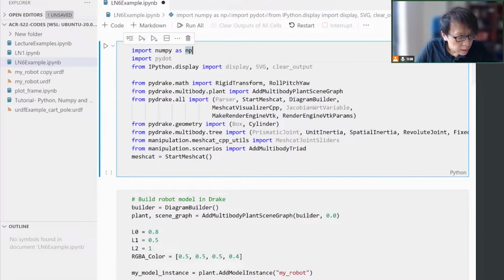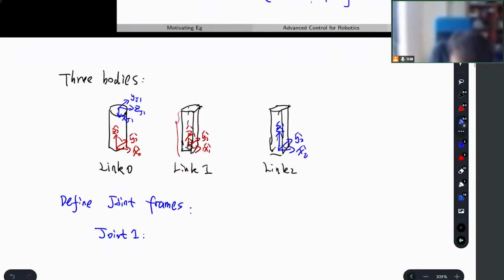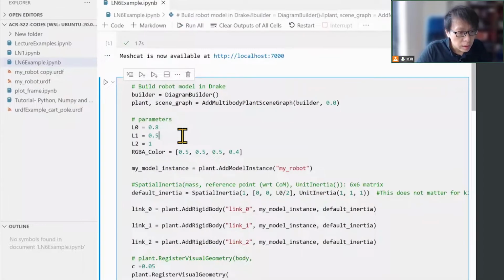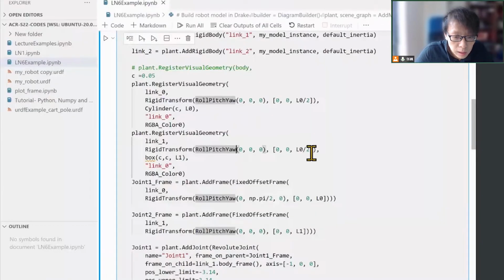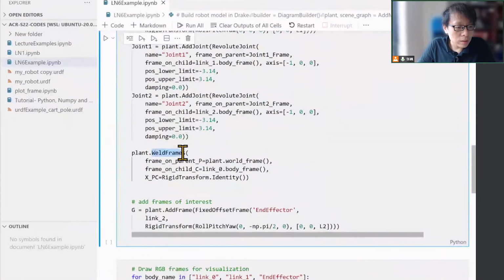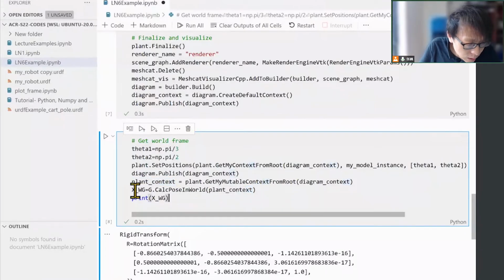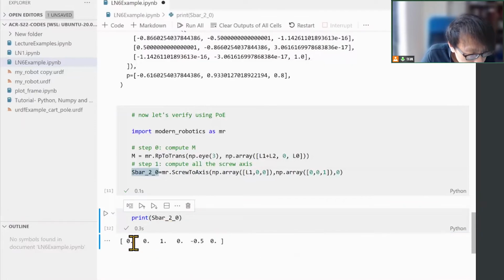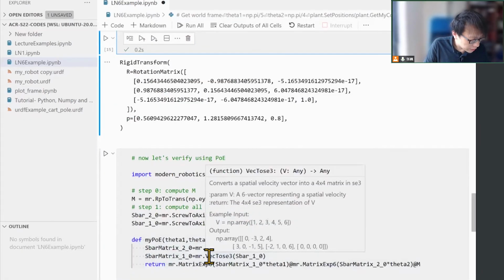Lec6-2: Drake Example: construct robot model/verify PoE based kinematics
Lec6-2: Product of Exponential and Kinematics of Open Chain
Contents:  Tutorial of Open Chain example in drake